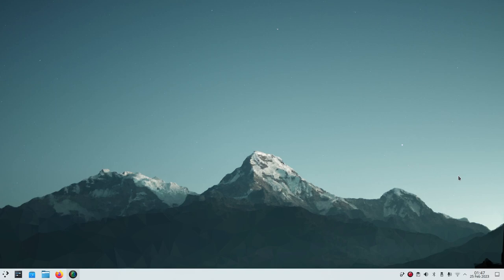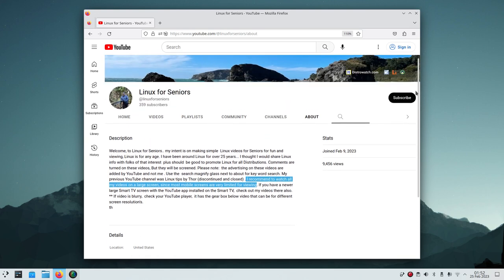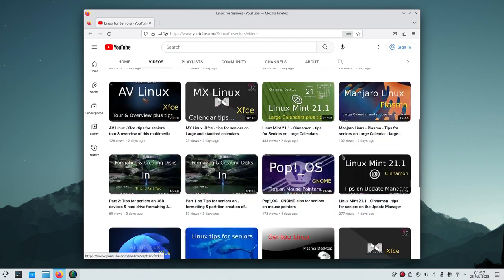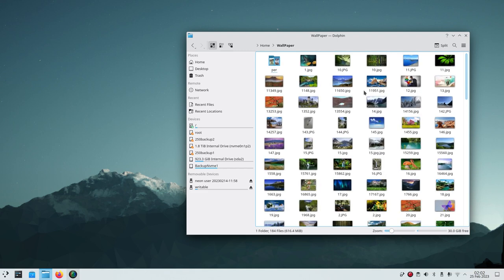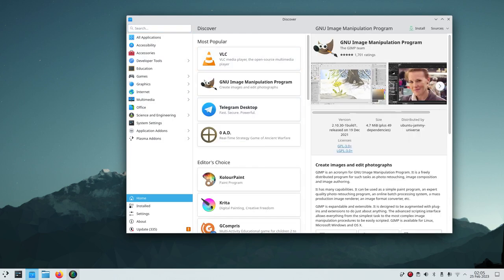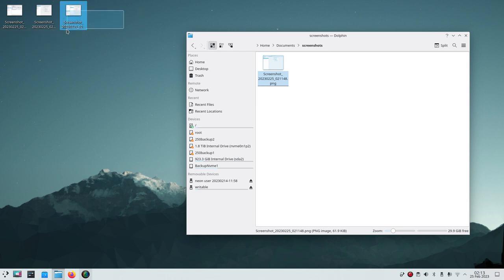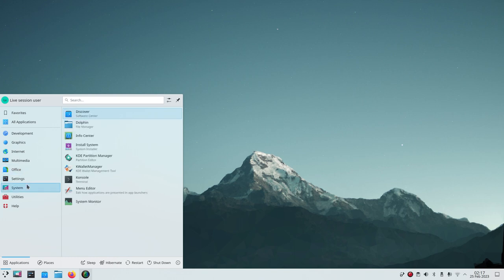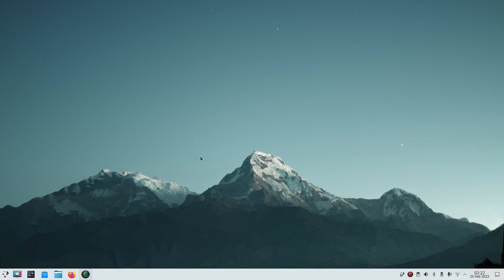KDE neon - Plasma - tips for seniors Tour & Overview.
Tour & overview plus tips on the Plasma desktop for KDE neon desktop.
Best viewed on large screen. filmed in 1080.
0:00 - Intro Tour & Overview
0:52 - Linux for Senior tips
3:51 - Resizing Web Page text in Web Browser
11:22 - QR Code for Linux for Seniors
12:50 - Start of Tour & Overview
14:48 - File Manager tips
18:48 -  Software Center Discover
20:47 - Screenshot Tool
25:06 - Screenshot folder tip
28:47 - Application or Programs Menu
31:05 - TOP tool in Konsole or terminal
32:09 - Compression Tool
33:34 - Right click Desktop tips
33:46 - Display Configuration Tips
34:55 - Add Widgets